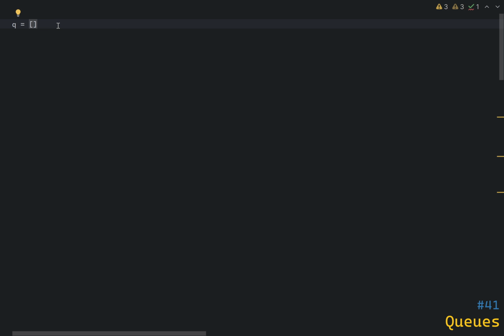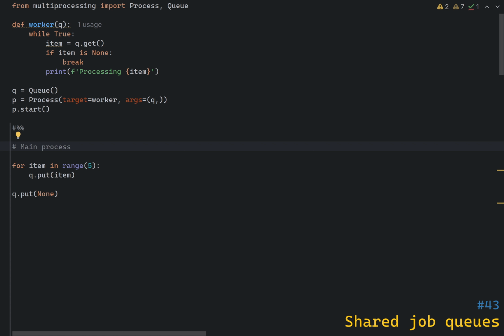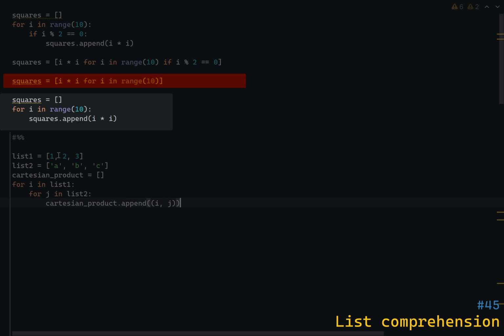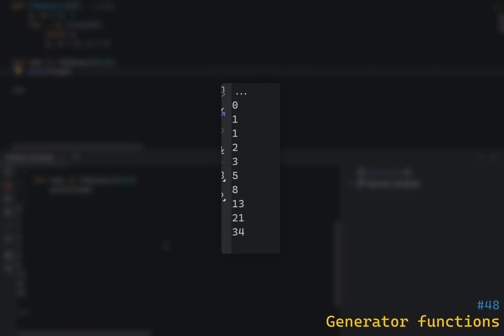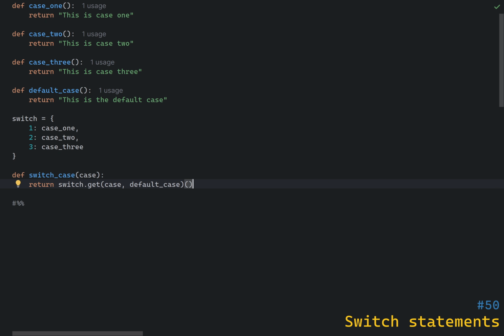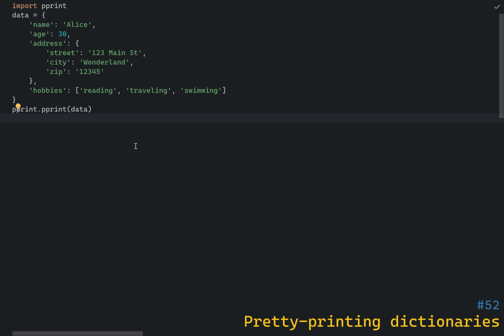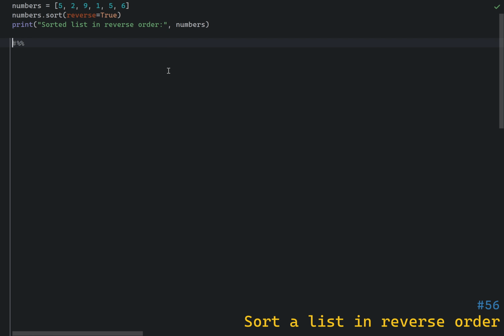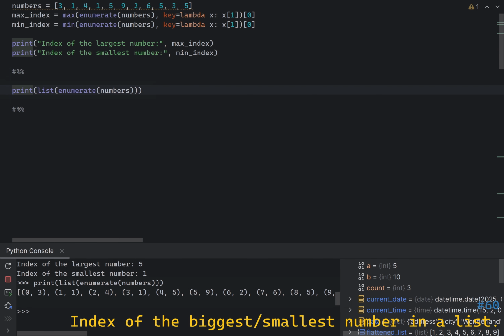Even more python tricks that will make you smarter (41-60)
00:05 - 41. Queues
00:38 - 42. Parallel Queues
01:12 - 43. Shared Job Queues
01:43 - 44. Priority Queues
02:30 - 45. List comprehension
03:12 - 46. Dictionary comprehension
03:34 - 47. Iterators
03:59 - 48. Generator functions
04:27 - 49. Generator expressions
04:58 - 50. Switch statements
05:57 - 51. Merging dictionaries
07:07 - 52. Pretty-printing dictionaries
07:27 - 53. Printing horizontally
07:49 - 54. Calendar
08:07 - 55. Get current date and time
08:36 - 56. Sort list in a reverse order
08:57 - 57. Swapping variables
09:09 - 58. Counting occurences of an item in a list
09:25 - 59. Flatten a nested list
09:36 - 60. Index of the biggest and smallest number in a list.